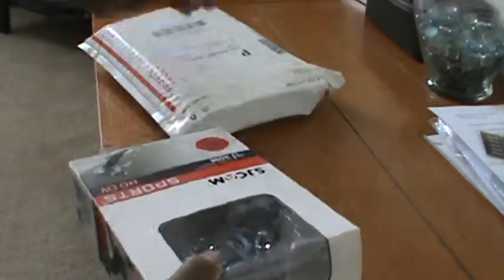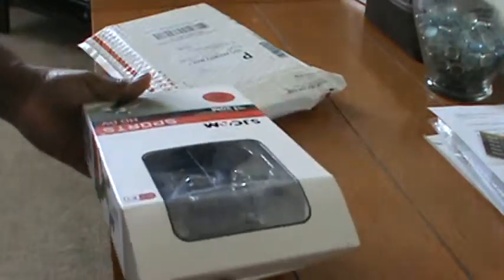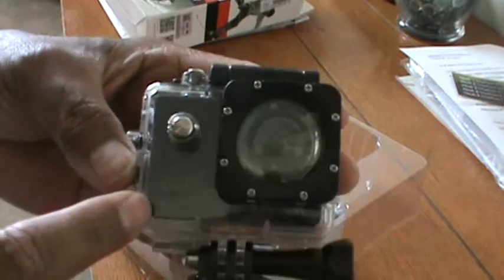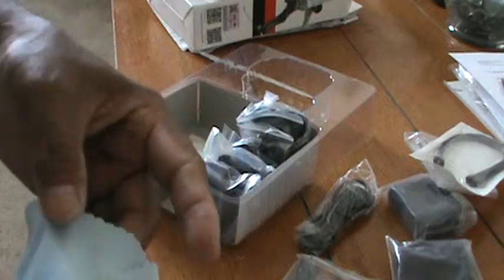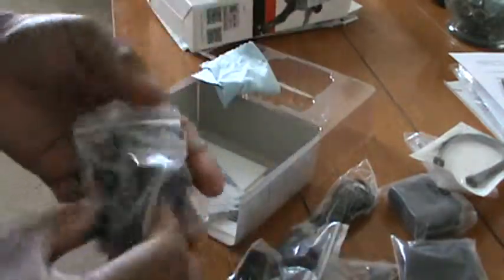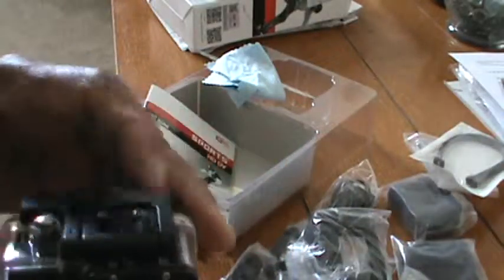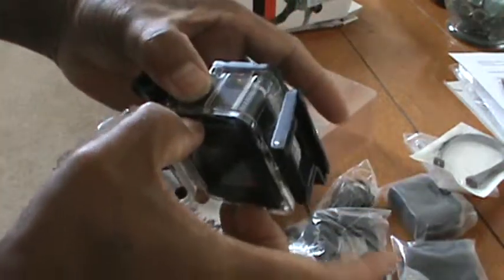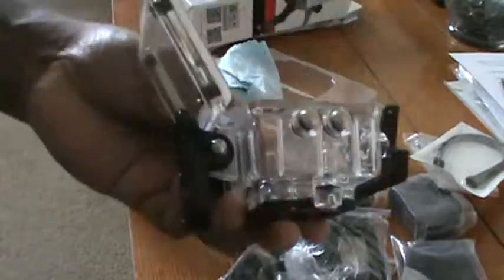UN BOXING ORIGINAL SJ 4000 WIFI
SJ 4000 WIFI SPORT ACTION CAMERA